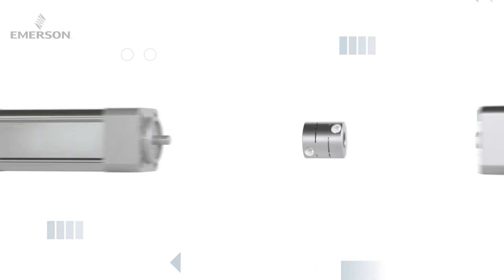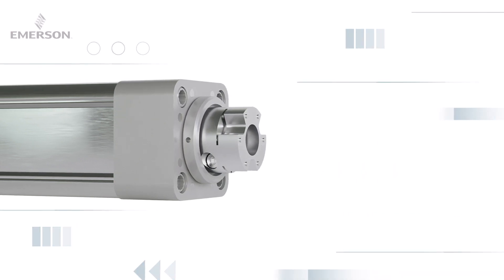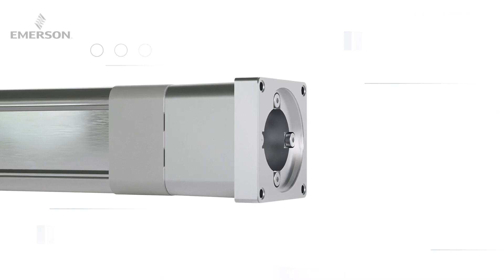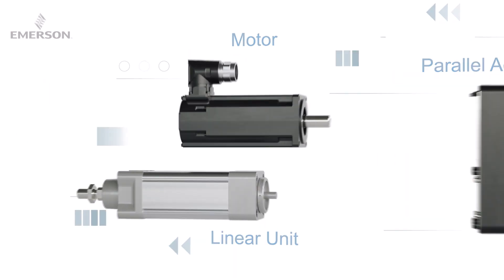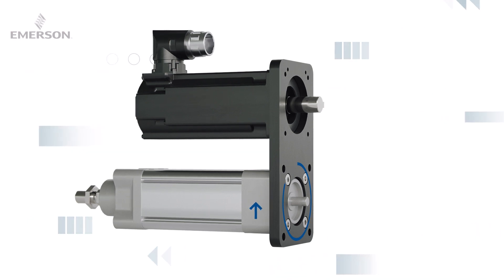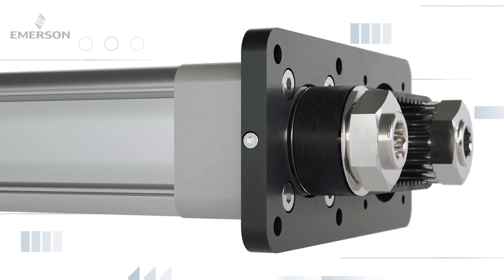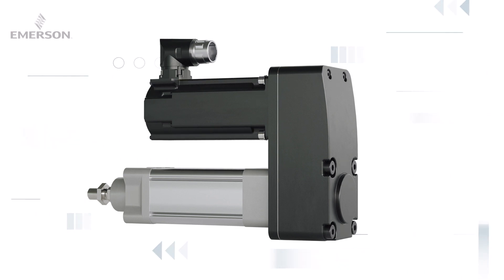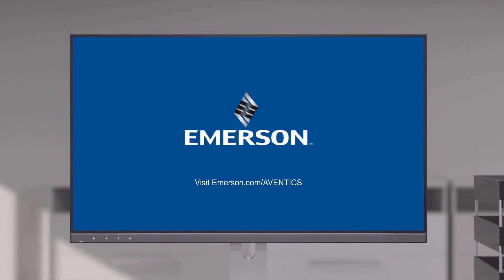How to Assemble My Electric Actuator | AVENTICS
Assembling your AVENTICS Series SPRA electric rod-style actuator correctly is crucial for ensuring safe and efficient operation. This video explains the two available options (inline and parallel) and how to assemble them for optimal performance.